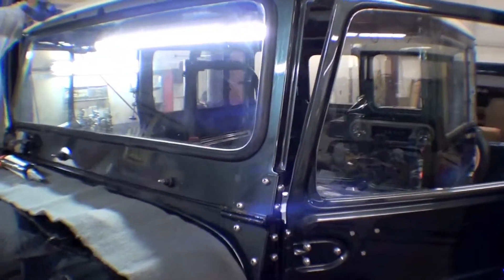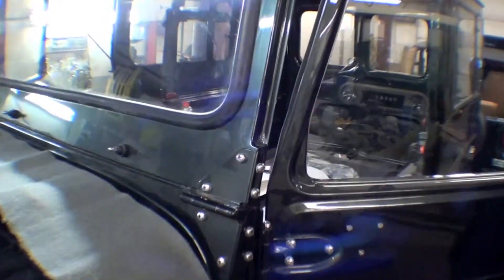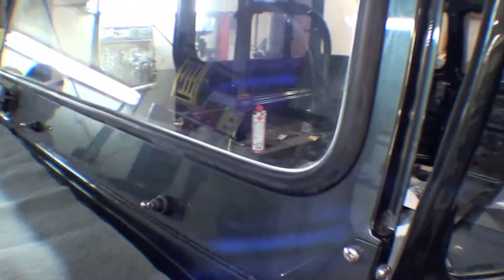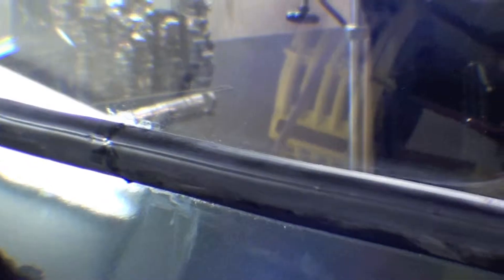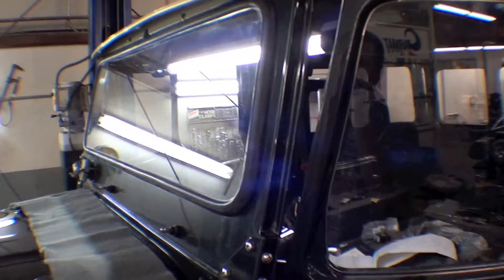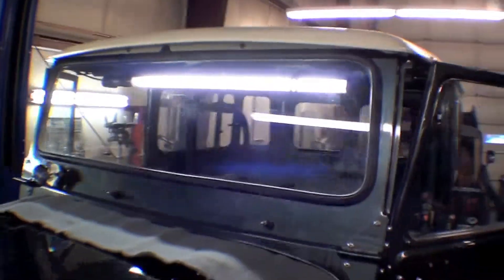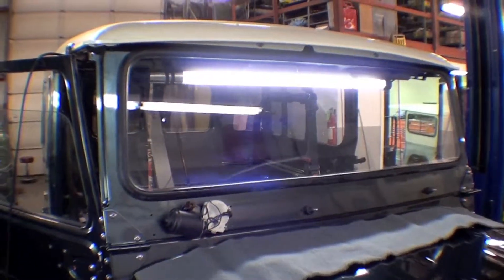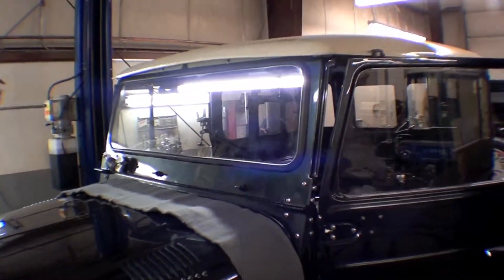Restoration 1976 FJ40 - Ranch Cruiser | Video 149